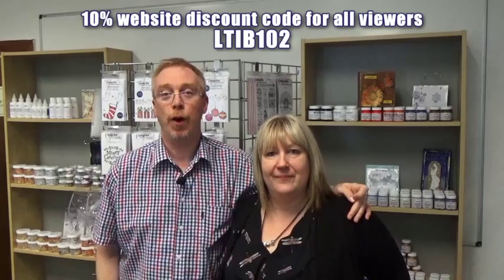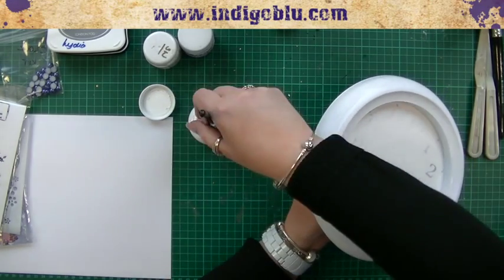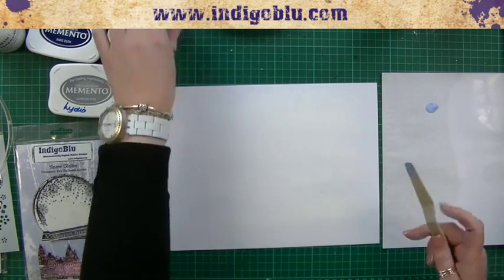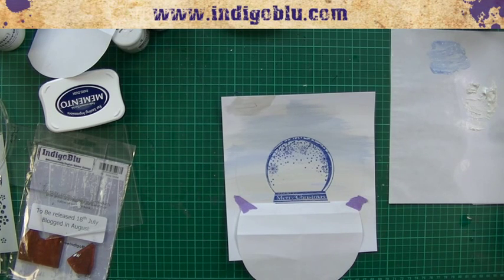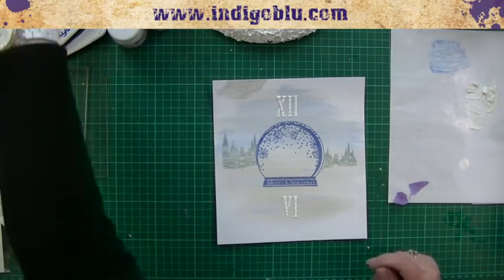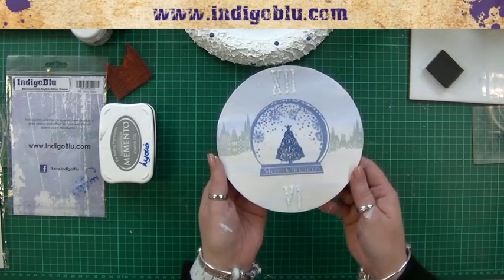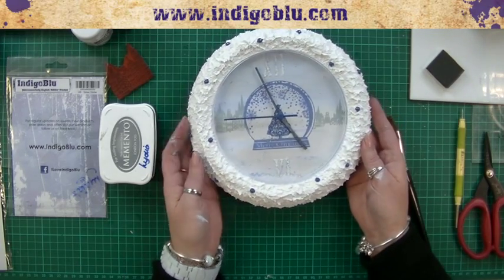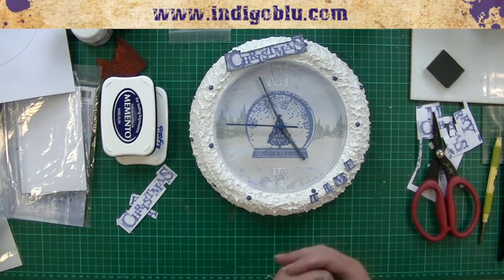Focus on: Christmas Time Clock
Join Lydia Tarry & Mike as they explore texture paste on this fabulous Christmas themed clock.